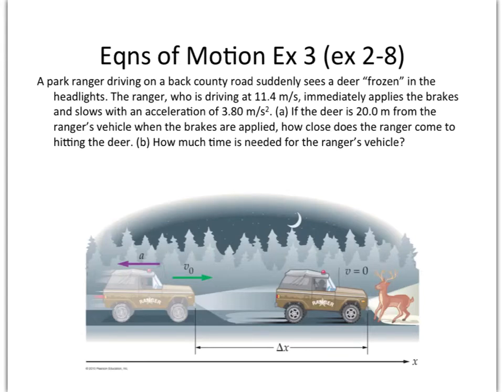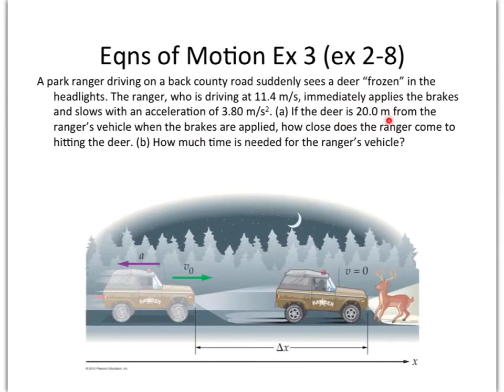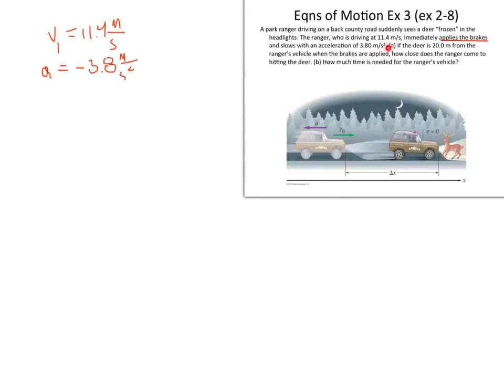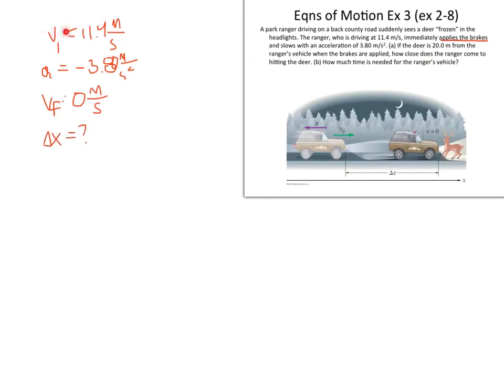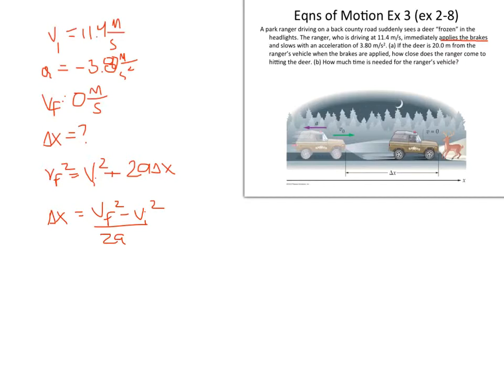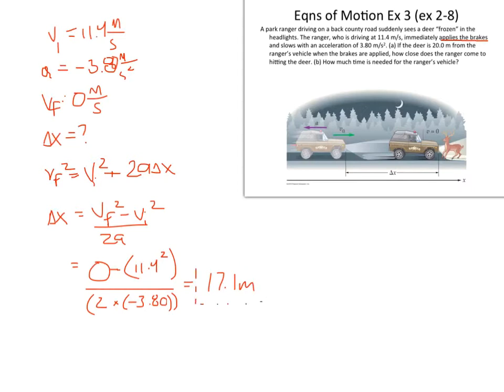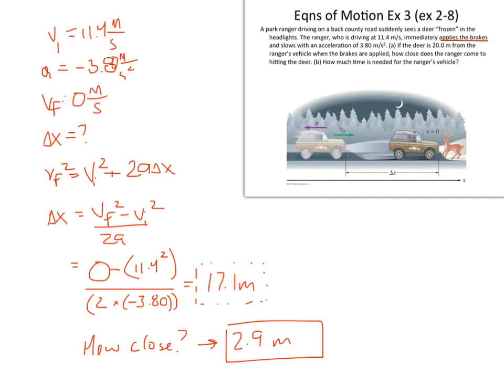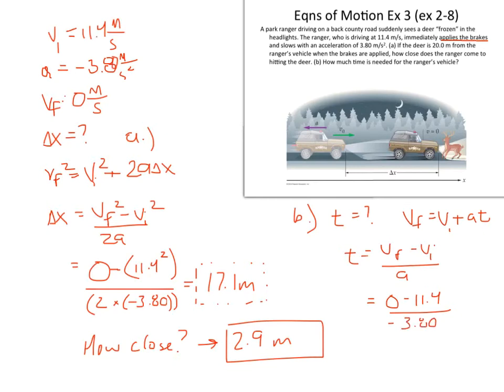HPhy1 Ch 02 Ex 2-8 Ranger Jeep